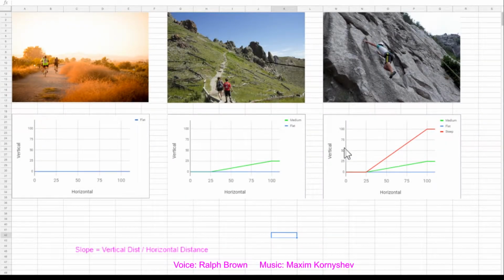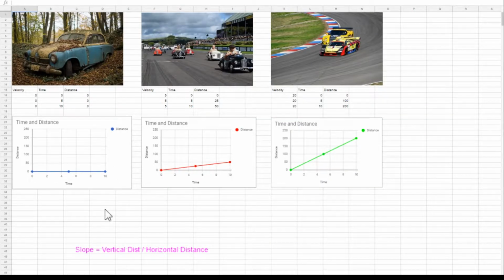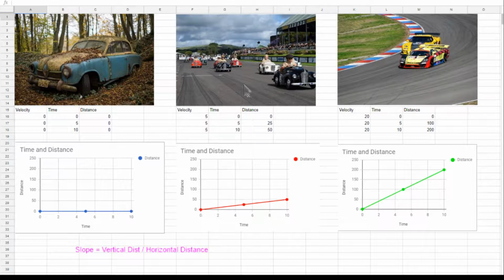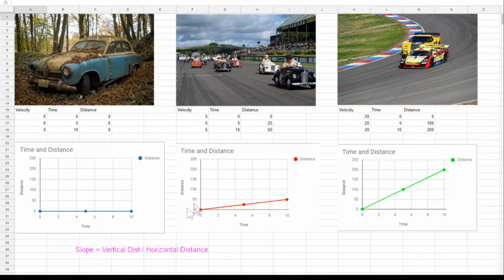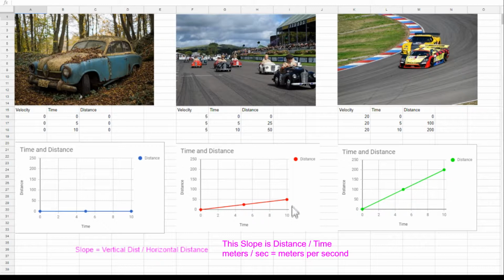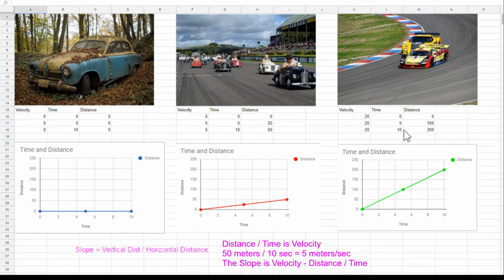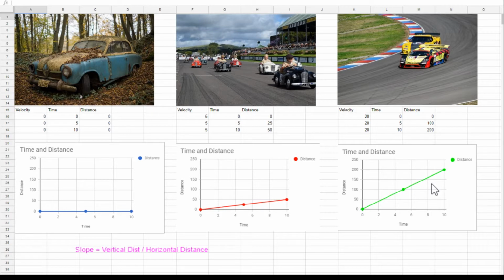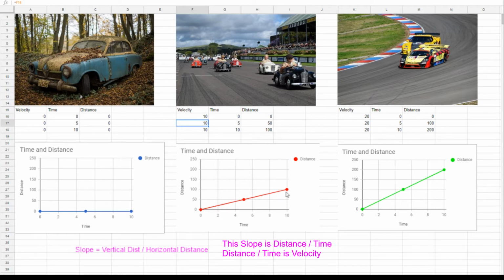Cars Velocity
Explanation of the mathematical concept of slope for linear equations  and why the slope of a curve of distance traveled vs time is velocity.